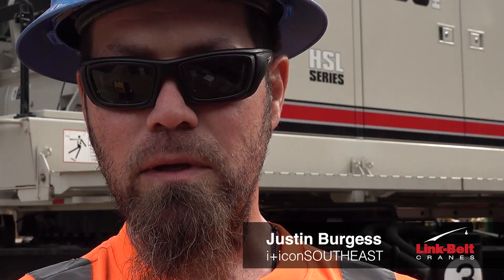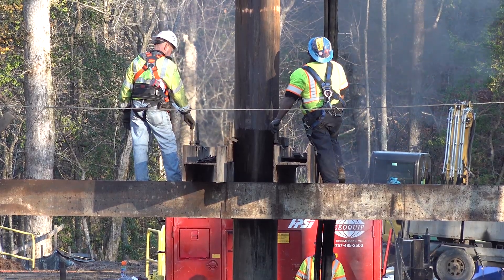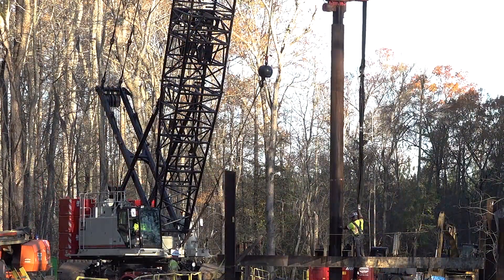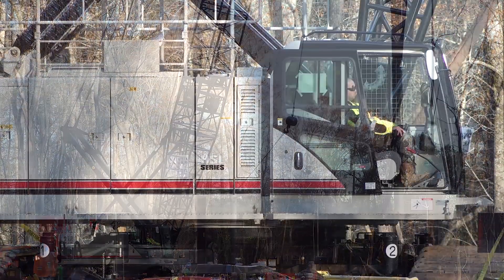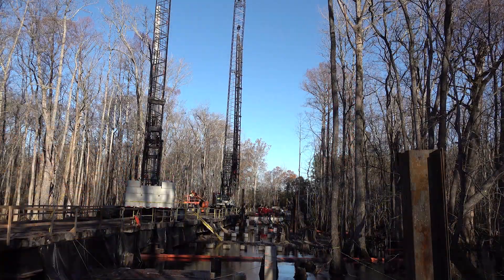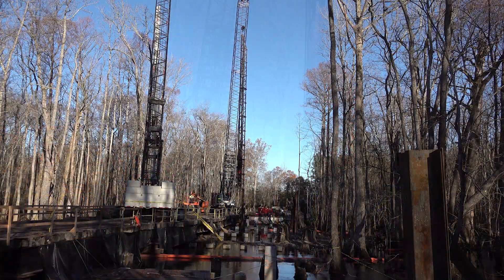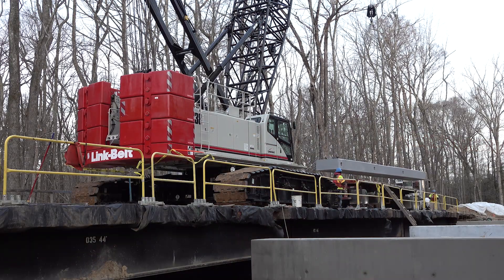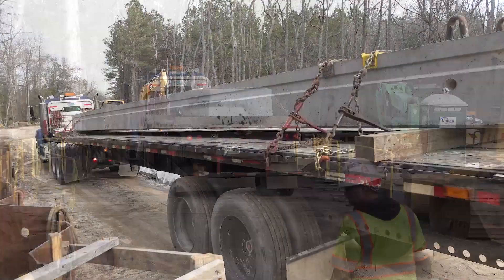238 HSL Completes Foundation Work in Virginia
i+iconSOUTHEAST of Virginia Beach, VA rented a new 150-ton (136.08-mt) 238 HSL lattice crawler from Link-Belt Mid-Atlantic for multiple Virginia Department of Transportation bridge projects on the Blackwater River, near Wakefield, Virginia.
 From a temporary 300 ft. (91.4 m) long trestle built within right-of-way space of the existing bridge, the 238 HSL demolishes the old bridge, drives up to 80 ft. (24.3 m) long piles, and lifts into place new structural beams.